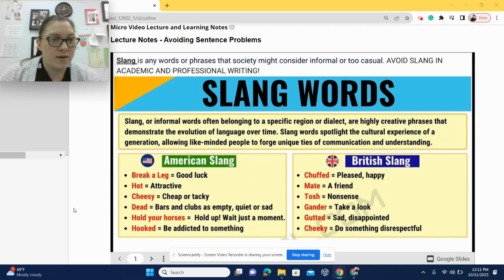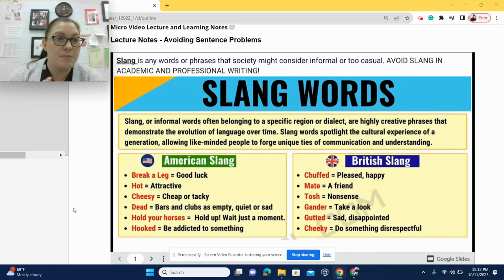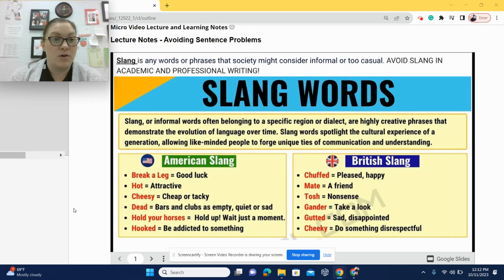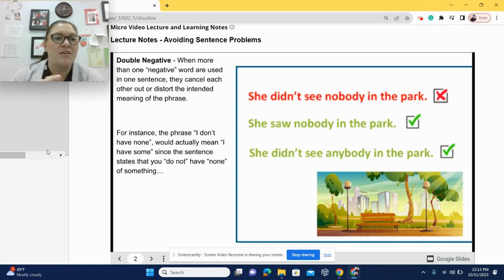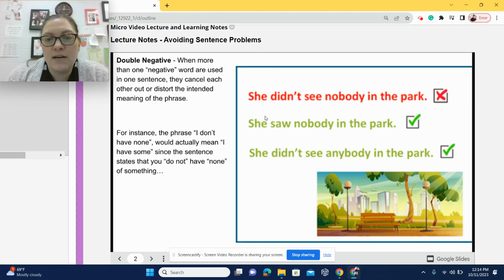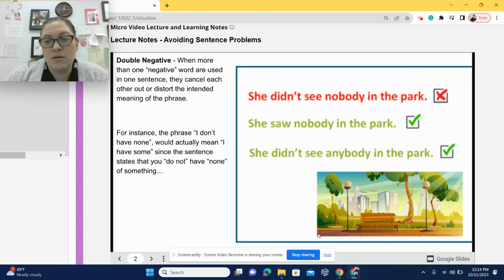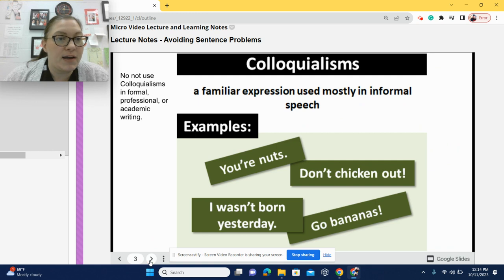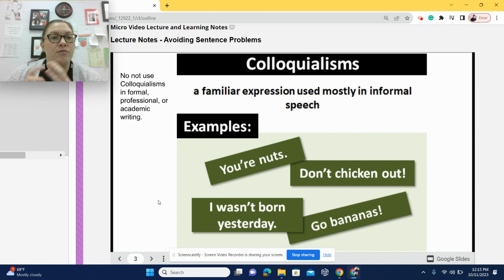Avoiding Sentence Problems Module 10